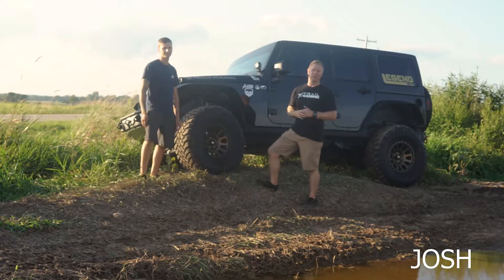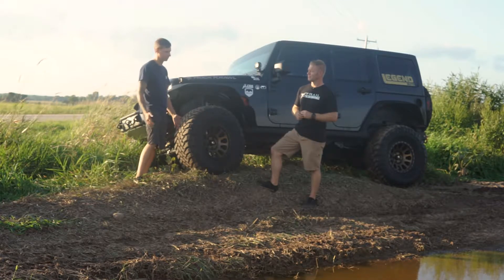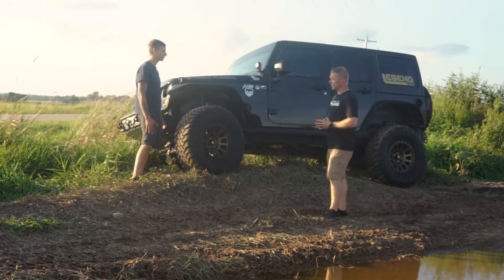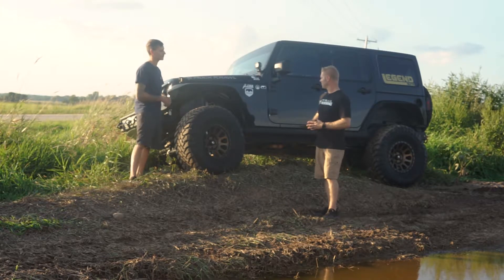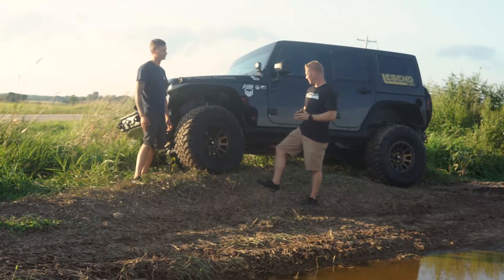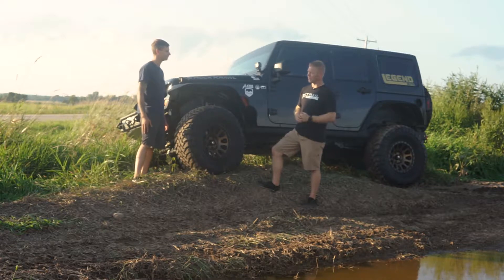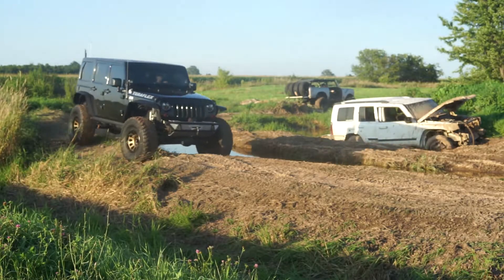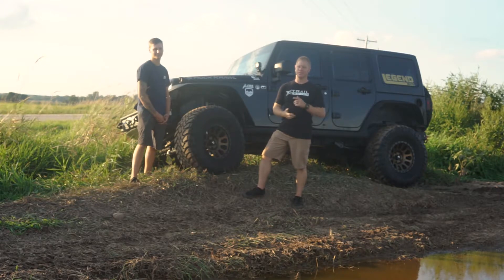Custom 2012 Jeep Wrangler | SPOTLIGHT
Check out this 2012 Jeep Wrangler JK with a 6” TeraFlex  Lift Kit with FOX Shocks, 17x9 Fuel Vector’s, and 37x13.5 Toyo Open Country M/T